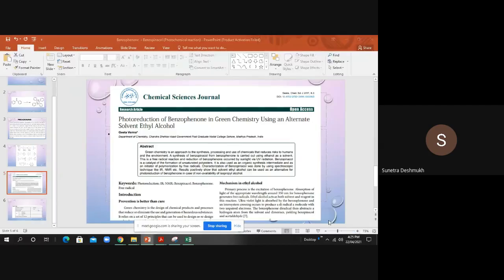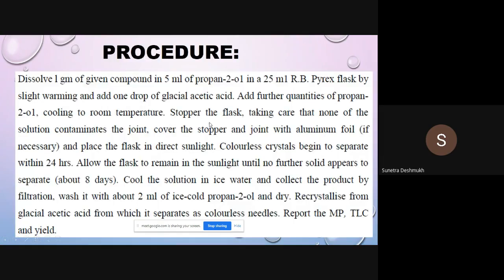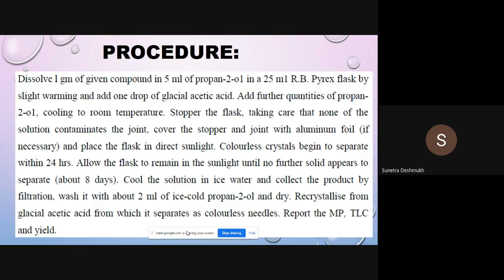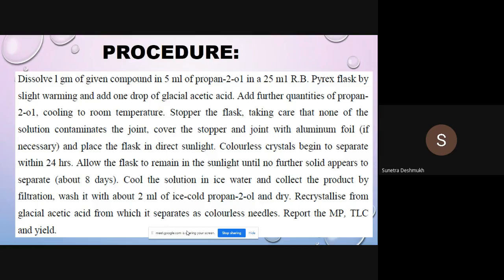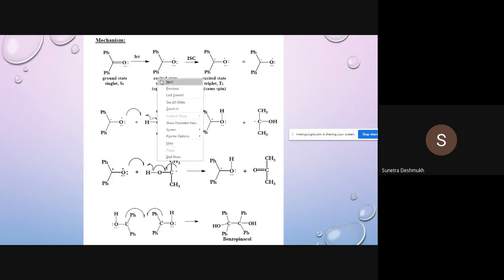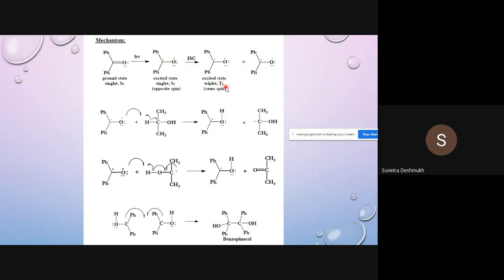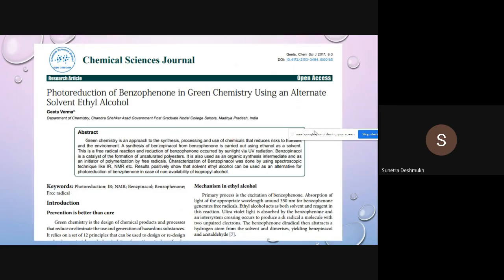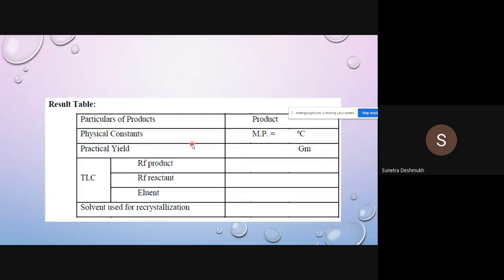Conversion of benzophenone to benzpinacol